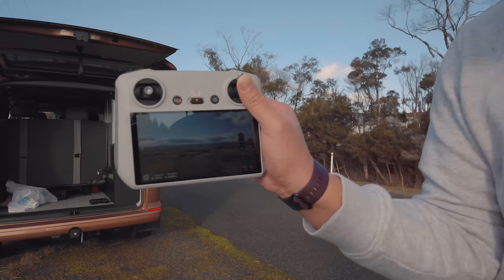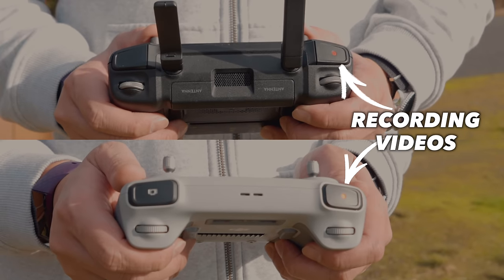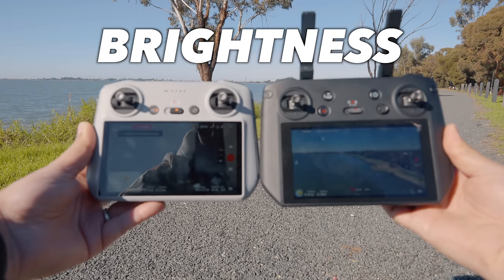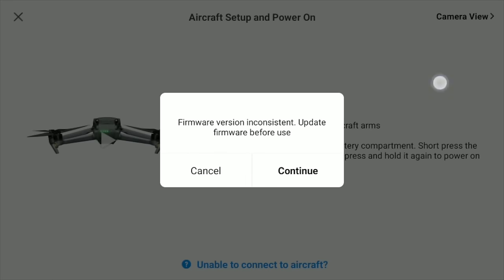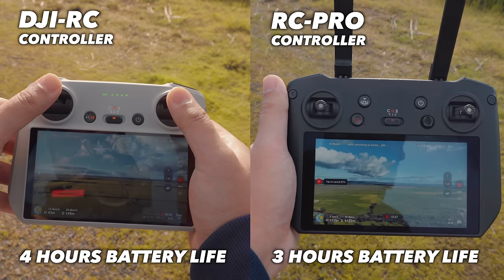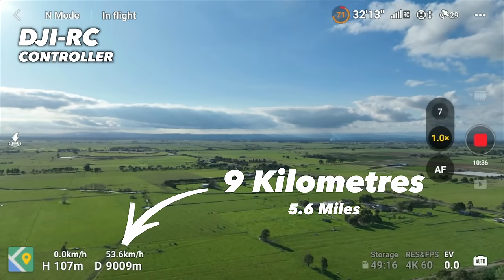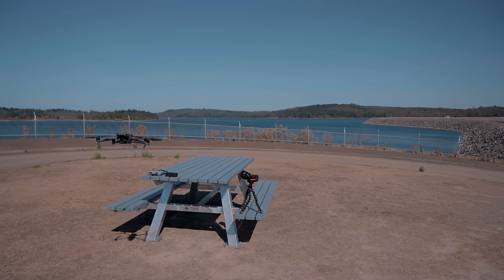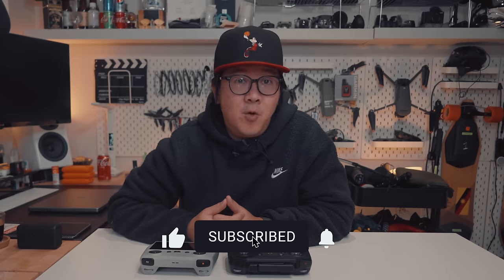DJI RC vs RC-Pro Controller - What's the Difference? + Range Test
The DJI-RC Controller, which was previous available only as a COMBO Purchase with the Mini 3 Pro, is now compatible with the Mavic 3. (after firmware update V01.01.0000) And this means that if you owned Mavic 3, and wanted a Controller with a Built-in Display like the RC-Pro Controller, but was put off by the disgusting Price that DJI was charging ($1200) , you now have a cheaper alternative, the DJI-RC, which cost only $309.

In this video, we compare these two controllers, highlighting the differences between these two controllers and finding out which one of these has the longer transmission range.

A Great Alternative to the Mavic 3 - The Air2S

Jeremy Toh is an avid Road Trip Adventurer, a huge fan of Jeremy Clarkson and Top Gear, he loves Technology and creates videos on YouTube. He comes from the little island of Borneo, Sarawak which is a part of Malaysia, and as a child he was raised by Television and YouTube Shows growing up. As the only other Malaysian crazy enough to drive Malaysia's First National Car (Proton Saga) all the way to Vietnam, Jeremy Toh now spends most of his time trying to create YouTube motoring Travel related and Drone videos.